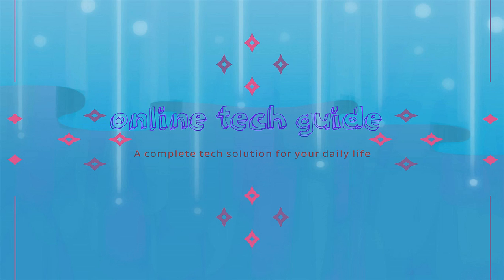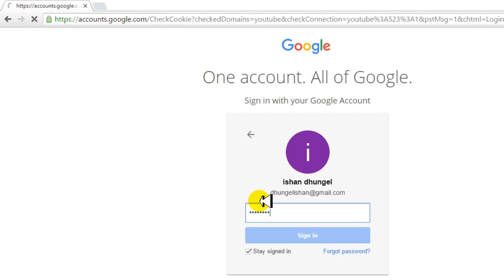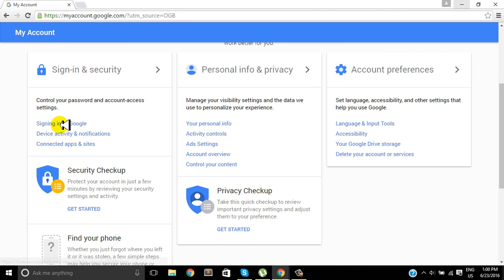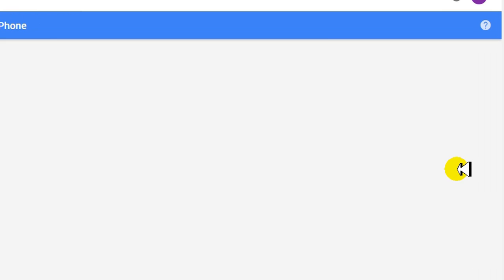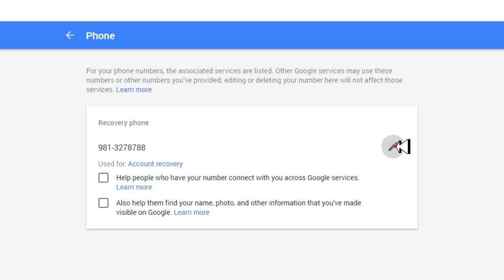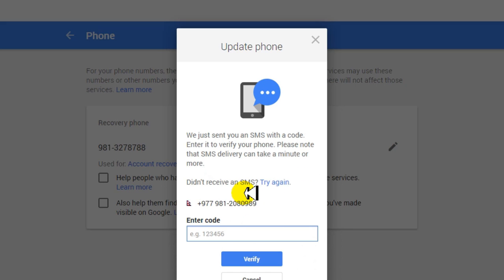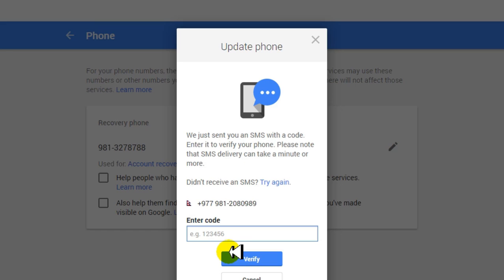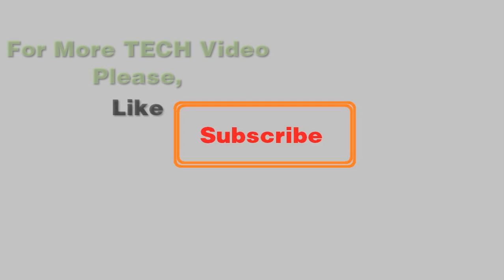How to Change Phone number in Gmail Account - Change Phone number in Gmail Account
Google ask us for the phone number to secure your account more reliably. The phone is also used in two-step verification process. The above video will teach you how you can change your existing phone number in Gmail

Android App Best App (Download YouTube Videos and Enjoy)